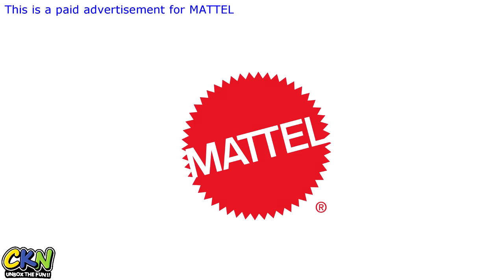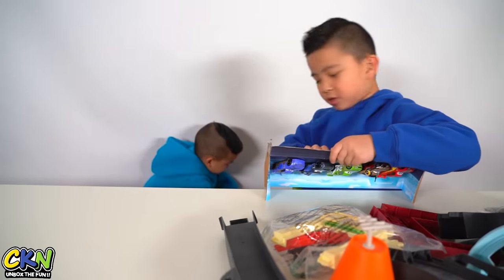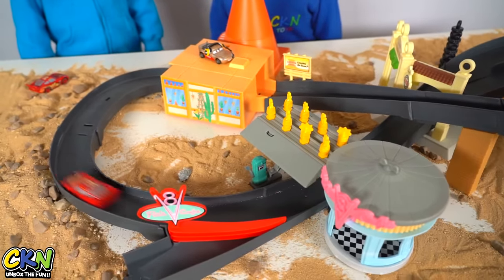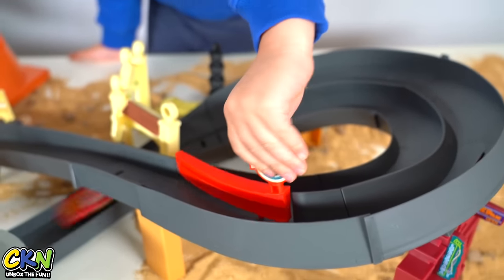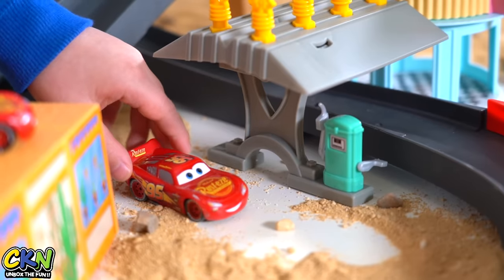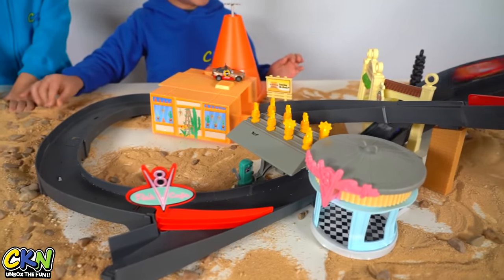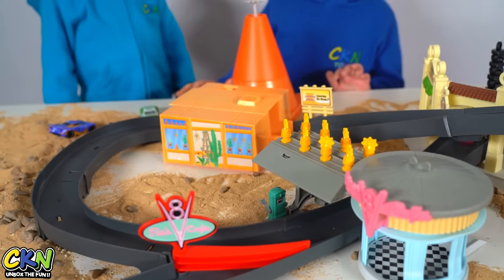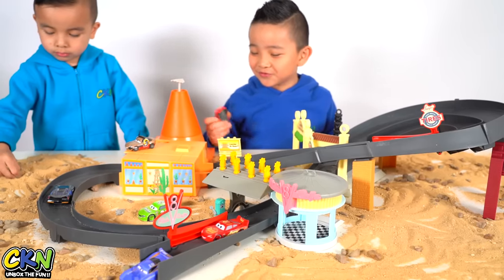Cars Race Around Radiator Springs CKN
This is a paid ad for Mattel.